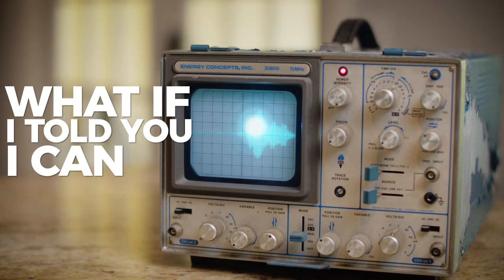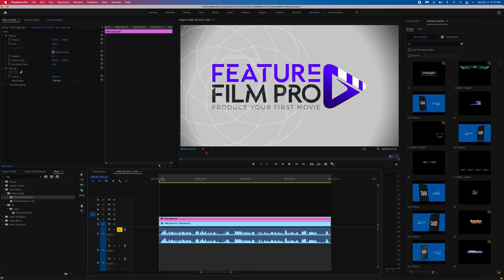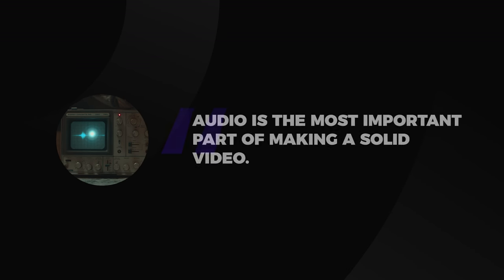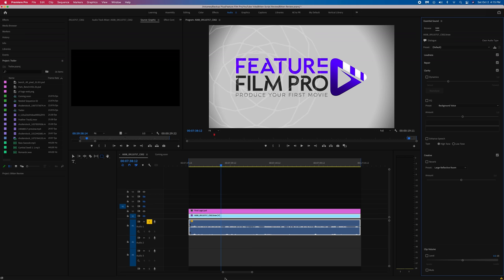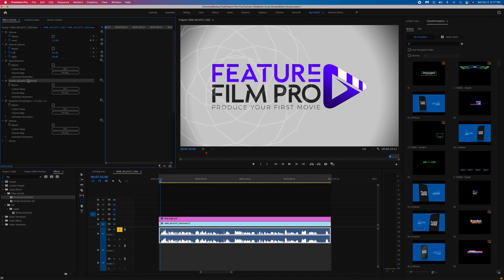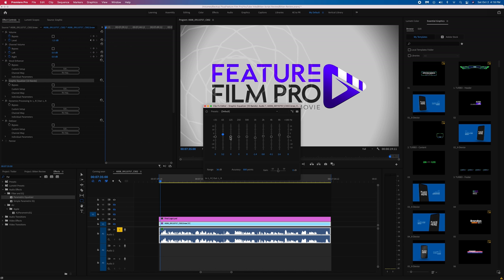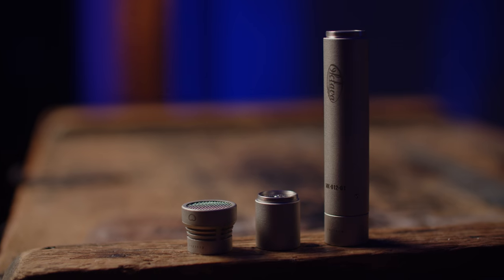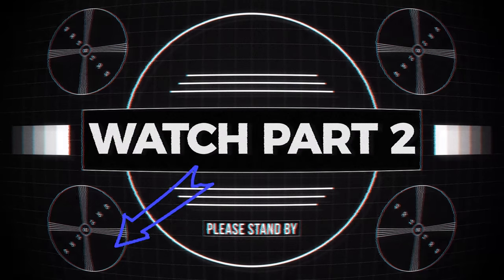Hollywood has been hiding this from filmmakers (SUPER easy technique)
Let's make our audio for our film projects sound like we know what we're doing in as few steps as possible. What can I say I'm lazy. Adobe Premiere Pro has lots of tools and I'm going to help you cut through all the unnecessary clutter to make this process super simple. If you're tired of tinny sounding audio and want that Hollywood quality without buying a $2,000 mic then this tutorial is just for you.

►Mic I use for my film production
►Mic I Used for this Tutorial

CAMERAS:
Blackmagic Pocket 6k Pro
Blackmagic Pocket 4k
Metabones Speed Booster (Better in lowlight)

AUDIO:
XLR to Mini XLR
XLR Mic Cable
Rode Boom Pole
Sennheiser Pro Shotgun Mic

TRIPOD:
Benro BV10

LIGHTS:
Aputure Amaran 200d
Aputure Light Dome SE
Kupo C-Stand